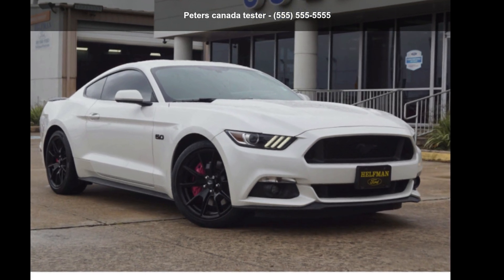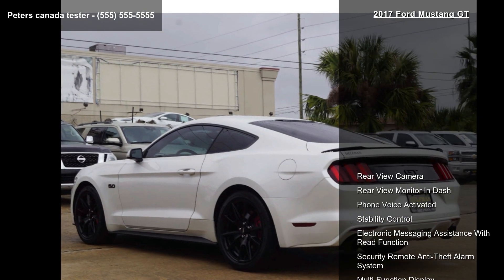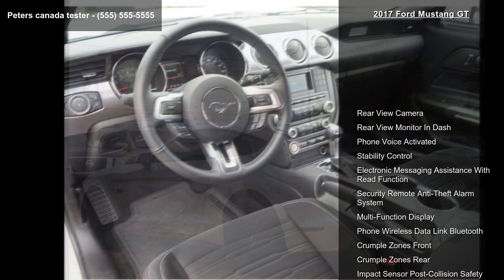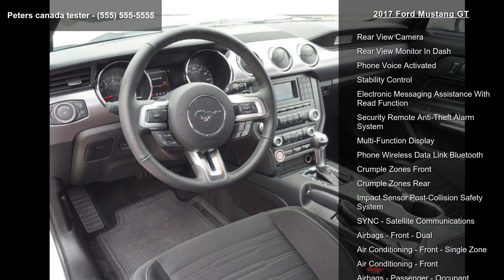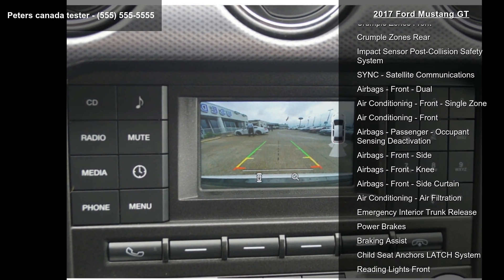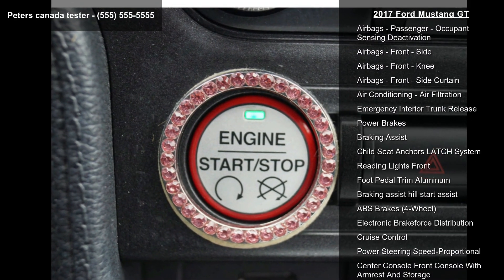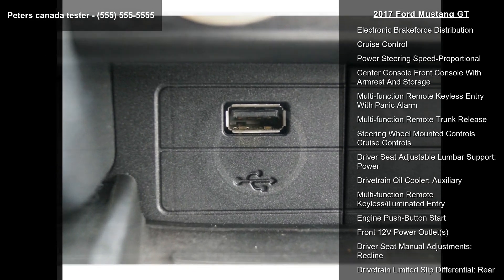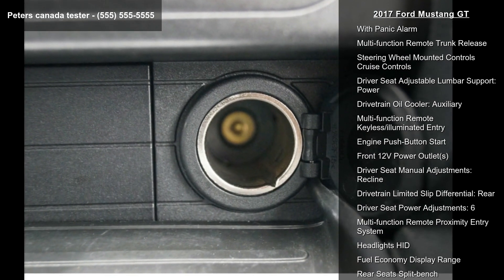2017 Ford Mustang GT - Peters canada tester - example, FL...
This Oxford White 2017 Ford Mustang GT might be just the 2 dr coupe for you.  It has a 8 Cylinder engine.  This one's available at the low price of $25,844.  Complete with a sharp white exterior and an ebony w/cloth sport bucket seats w/pony logo interior, this vehicle is in high demand.  Interested?